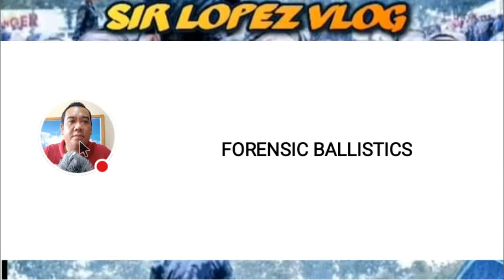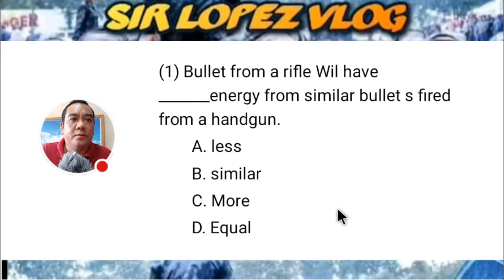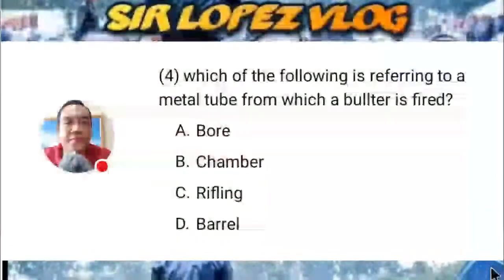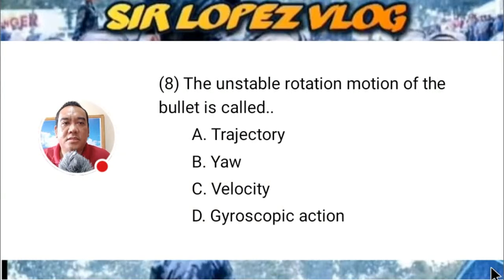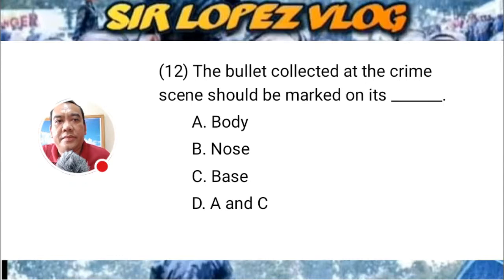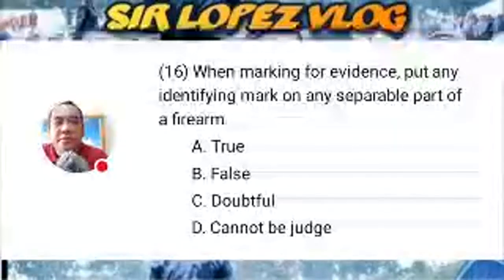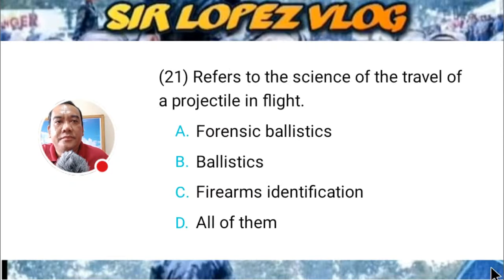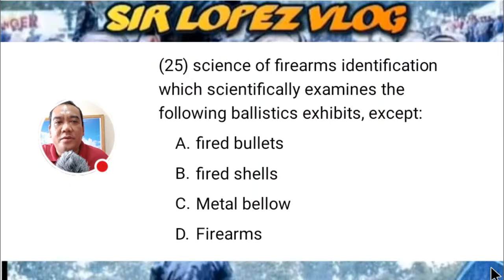(Ls269) FORENSIC BALLISTICS MOCK BOARD EXAM - SET C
Key answer... . 1c.2c.3a.4d.5d.6c.7c.8b.9d.10d.11a.12d.13b.14d.15c.16a.17b.18a.19d.20b.21b.22c.23c.24b.25c